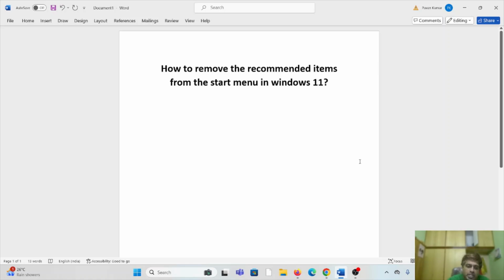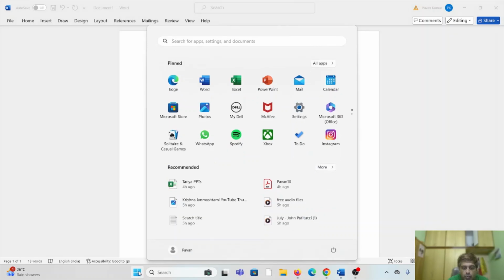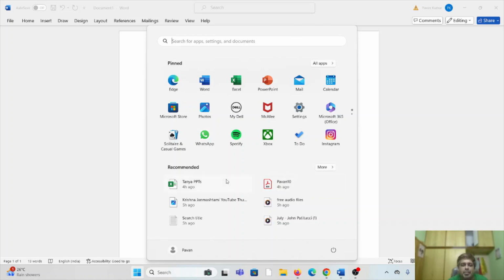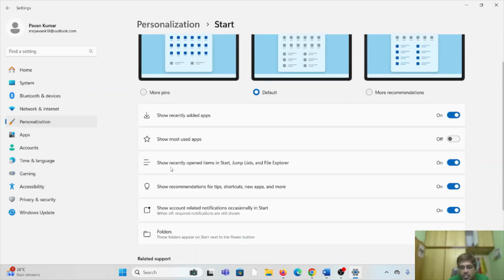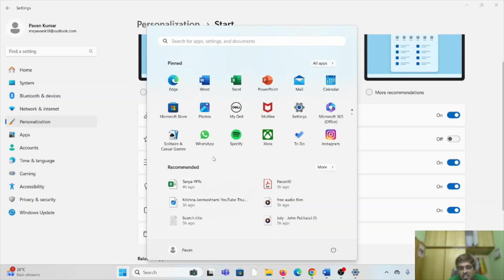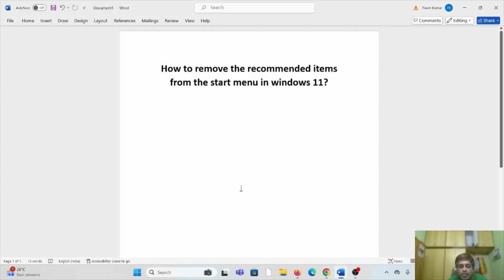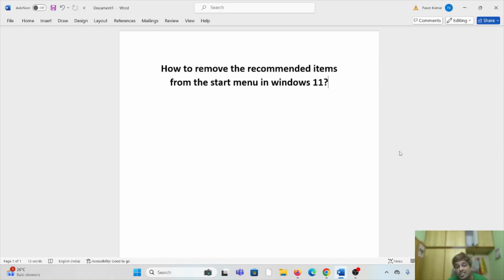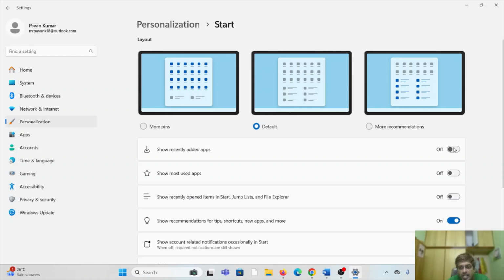How to disable recommended items in windows 11 start menu - step-by-step tutorial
lots of  ❤️❤️❤️❤️❤️